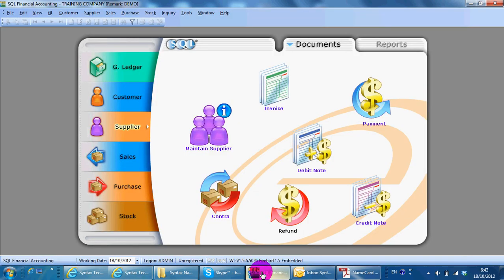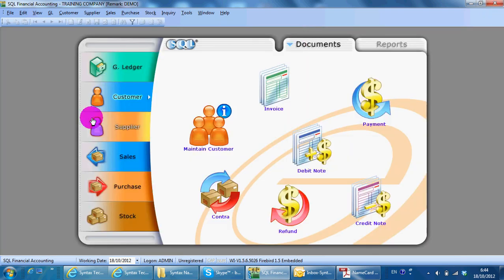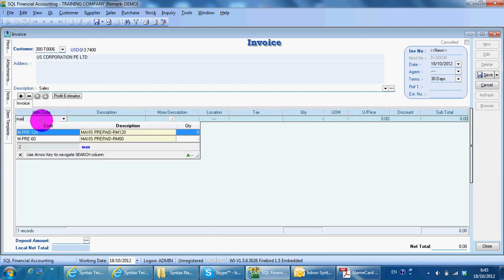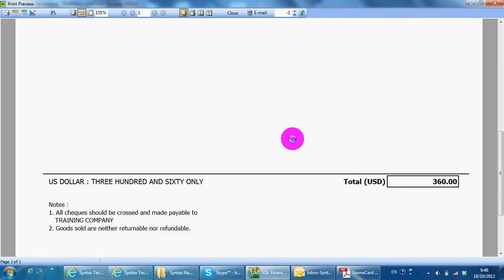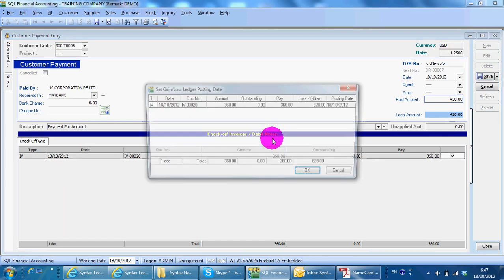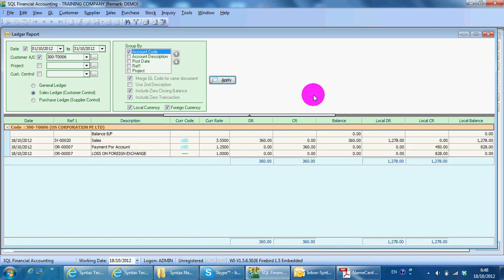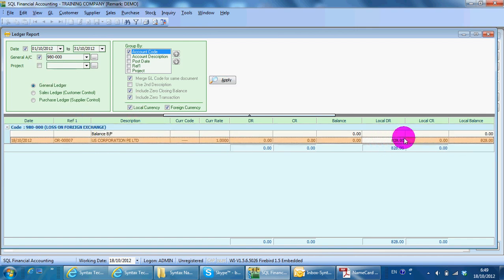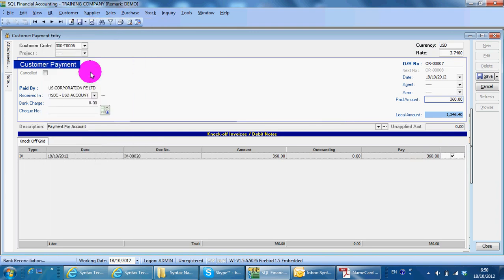A046 Foreign Currency - SQL Accounting Software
This video shows you  the whole process of foreign currency. Starting from creating foreign currency, maintain the customer & supplier for the foreign currency, doing transaction , foreign currency exchange gain/loss, payment and bank reconciliation. It also tells you difference between Foreign Currency Module & Advance Foreign Currency Module.